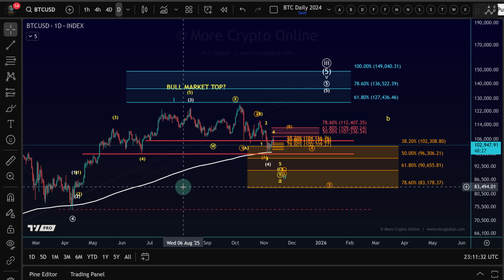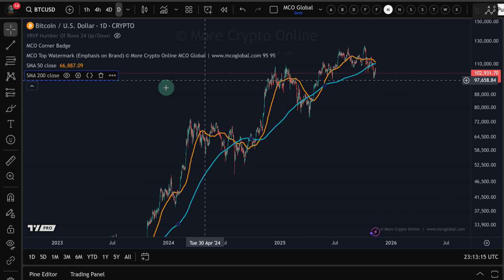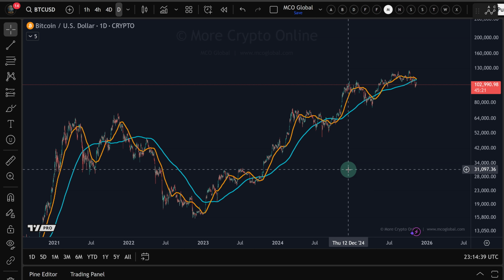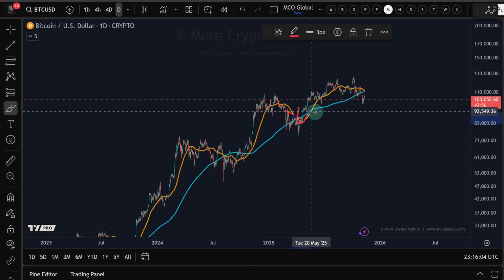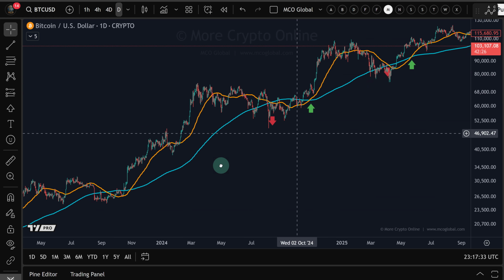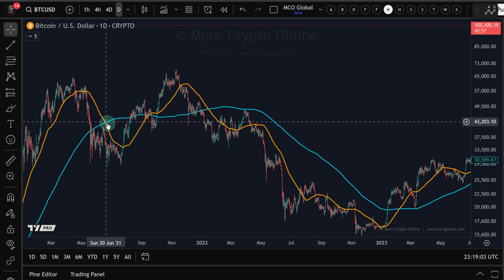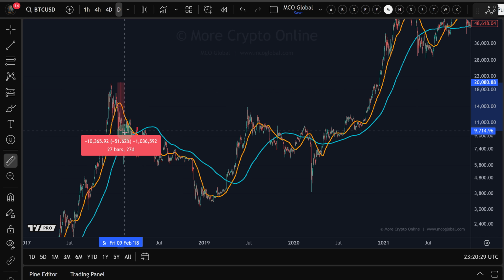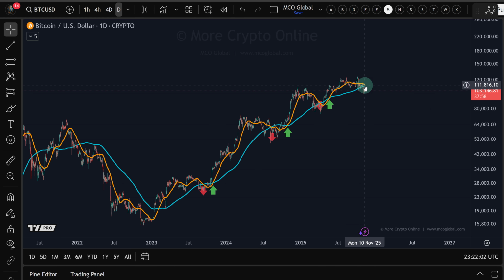Bitcoin (BTC): The Death Cross is Coming